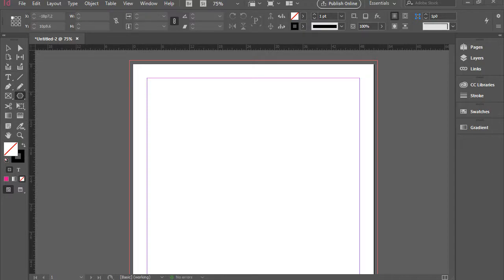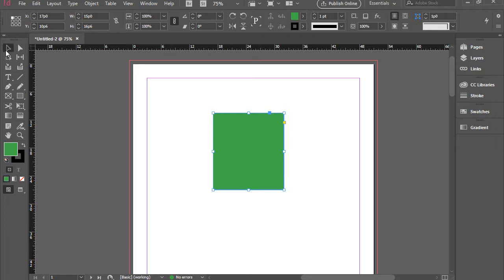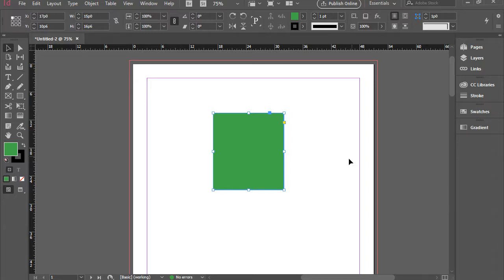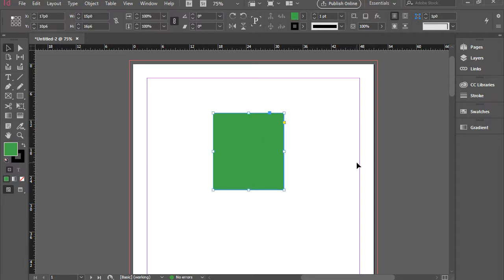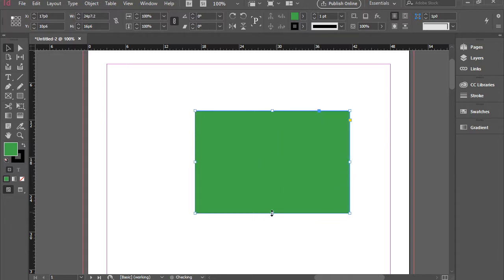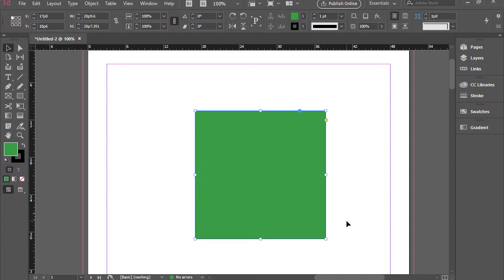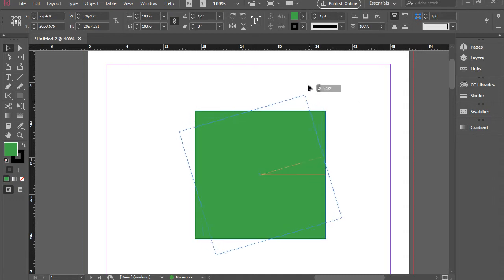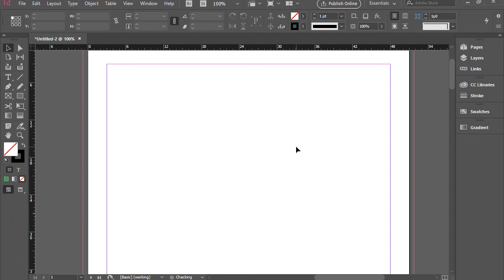Selection tool in InDesign